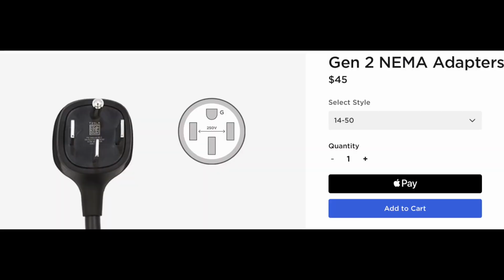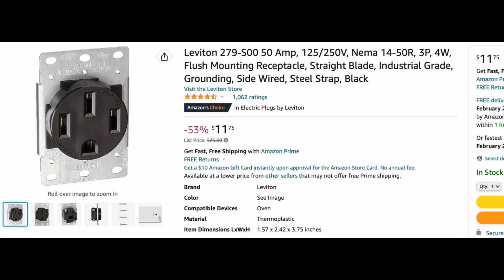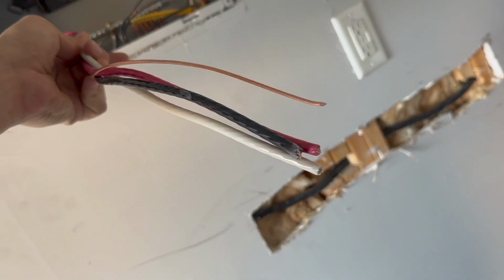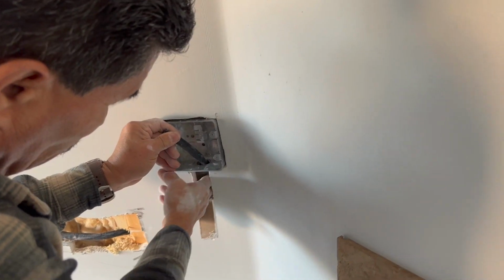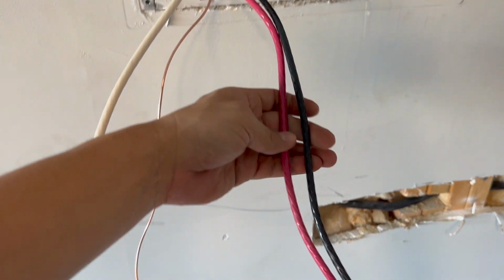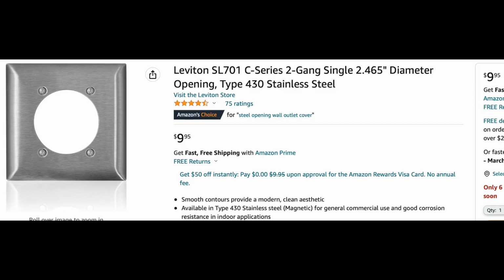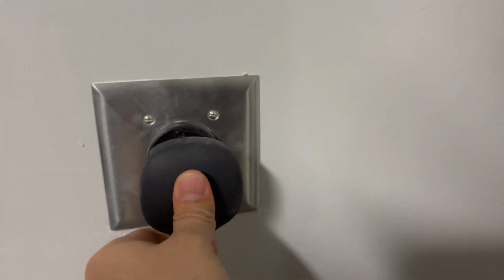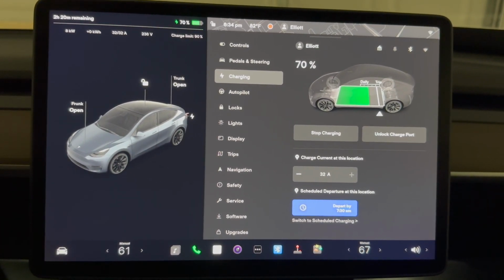You NEED to Install a TESLA Nema Charger RIGHT NOW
Welcome Ell&Kell Fam!

We've recently installed this Nema 14-50 charger inside of our garage to charge our Tesla Model Y. If you're considering installing one, I HIGHLY recommend you install one right now. It has improved our day to day mileage anxiety since the charger time has been cut nearly by half. If you have any questions, let me know in the chat!

1. Leviton Outlet

2. Tesla Mobile Connector Adapter

3. Outlet Wallplate

4. Wire

5. Circuit Breaker

6. Switch Box

Discussing:

Tesla Accessories
Model Y Accessories
Model Y Center Console
Model 3 Accessories
Tesla Accessories Deals
Best Tesla Accessories
Best Tesla Floor Mats
Model Y Floor Mats
Model 3 Floor Mats
Model Y Screen Protector
Model 3 Screen Protector
Model 3 Add Ons
Model Y Add Ons
Model Y Outlet
Nema 14-50R
240V
Charging
Nema